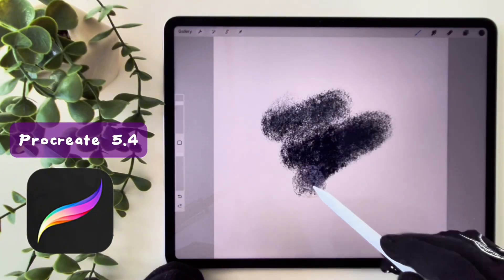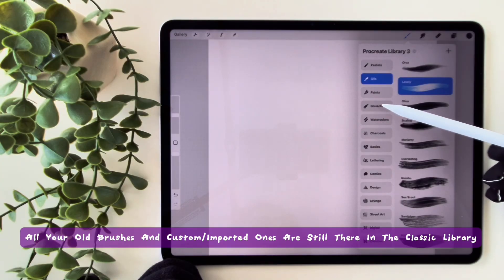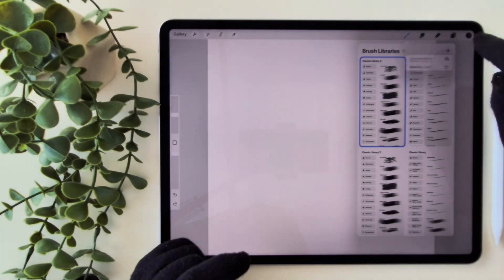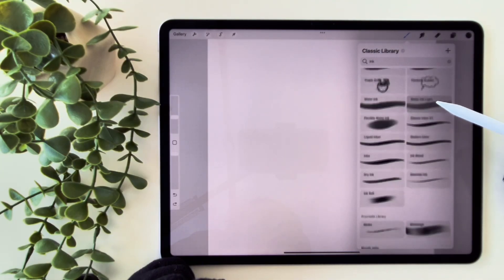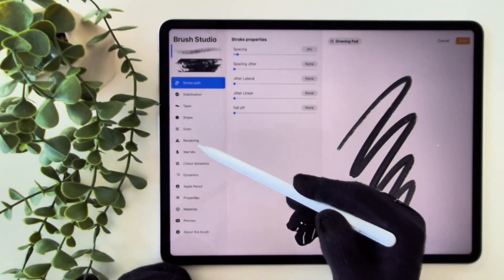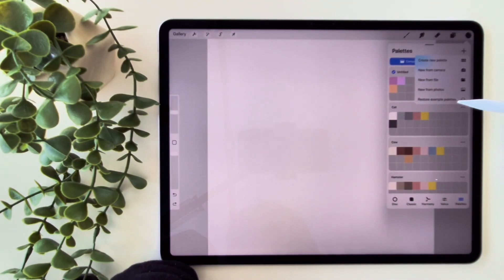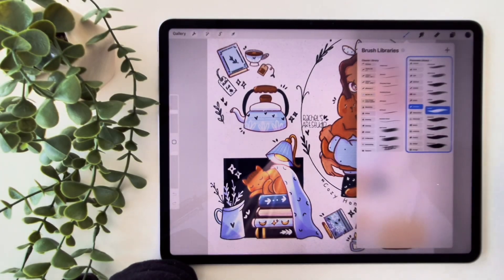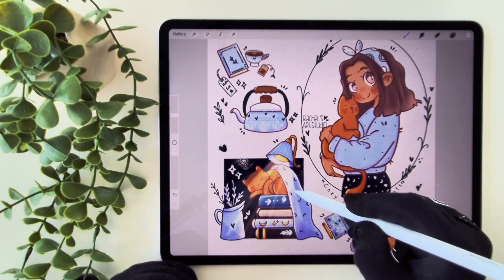Procreate 5.4 Update Explained ✨ All New Features Made Easy!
Curious about what’s new in Procreate 5.4? In this tutorial, I’ll show you all the latest features in a simple, beginner-friendly way so you can get creative faster!

✨ What You’ll Learn in This Tutorial:
* Brush Libraries & Organization – manage and create new brush libraries
* 18 Brand-New Brush Sets – pencils, inks, markers, oils, watercolors, and more
* Search Feature – quickly find brushes, sets, or entire libraries
* More Control Over Brush Settings – spacing, dynamics, pressure graph, and preview
* Colors Panel & Color History – improved palettes and color management
* Time-Lapse Video Recording – even on small canvases
* Other Fixes & Improvements – performance updates and bug fixes
Perfect for beginners and pros alike, this update helps you work faster and stay creative!

✨Timestamps:
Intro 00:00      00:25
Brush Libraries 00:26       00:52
18 Brand-New Brush Sets 00:53    01:39
Creating New Brush Libraries 01:40    02:19
Search Feature 02:20    02:35
Brush Libraries& Organization 02:36    03:15
More Control Over Brush Settings 03:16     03:54
Colors Panel & Colors History 03:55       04:14
Time -Lapse Video 04:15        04:49
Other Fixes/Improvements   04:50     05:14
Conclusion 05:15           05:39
Outro: 05:40